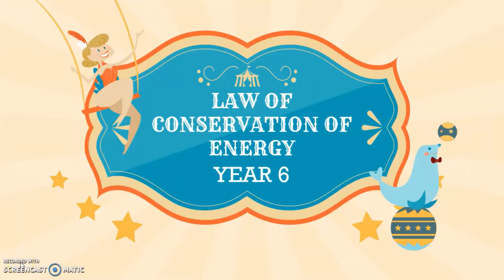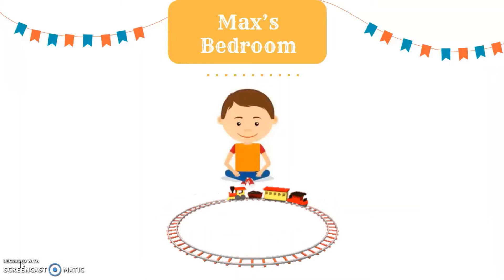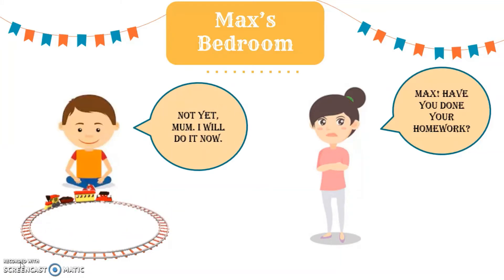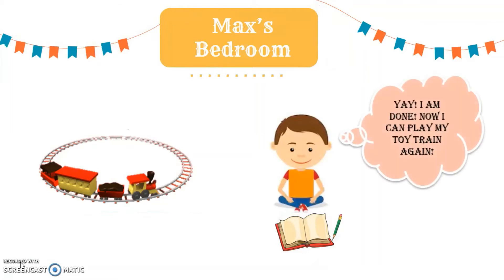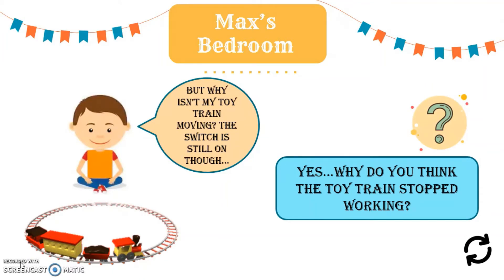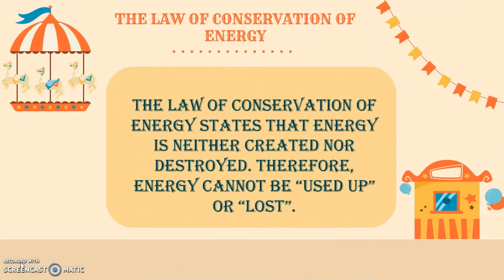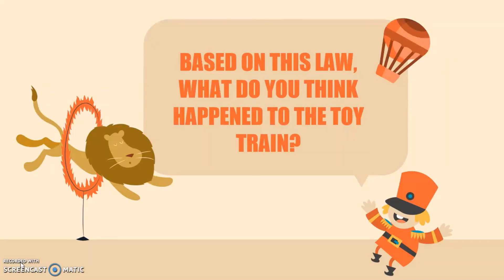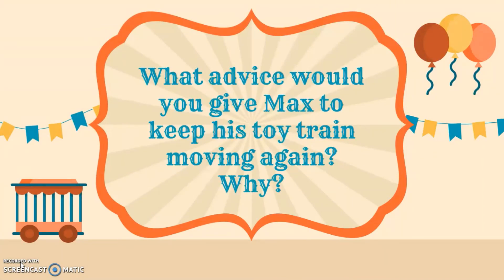Law of Conservation of Energy for Kids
This video is to get children thinking about the common misconception of the law of conservation of energy.